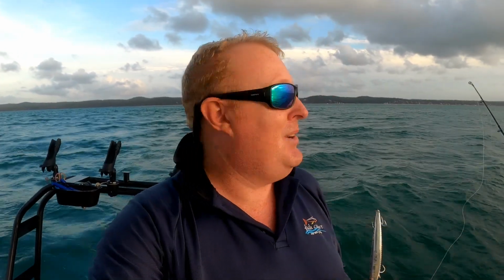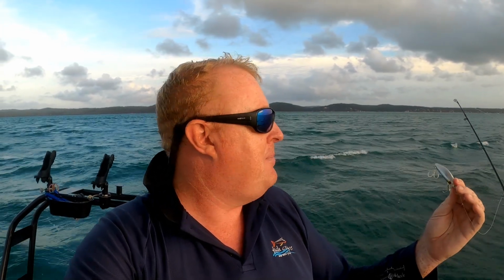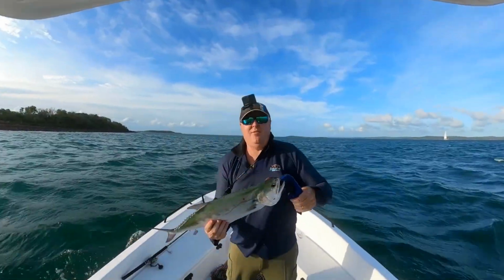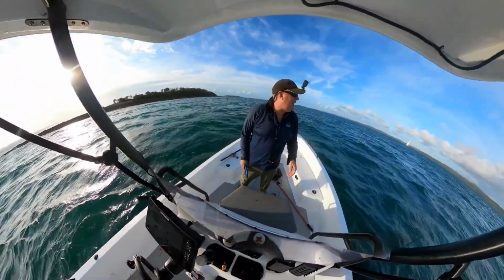Casting the Atomic Slim Twitcher While the Wind Howls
Snuck out, between the rain showers, for a cheeky fishing session,
casting the new Atomic Slim Twitcher lures along some close in rock ledges. The wind was howling so casting conditions were tough but I was still able to achieve good distance with these lures due to the shifting ball bearing weight system in the lures.

I simply cast them across the shallow rock ledges and ripped them back to the boat as fast as I could. Occasionally, I would pause the lure and give it a nice twitch and then start ripping it back again. The fish all hit while the lure was on the move. Giddee Up !!

Even managed to boat a few fish before the rain drove me home !!

Fishing & Boating videos throughout the Fraser Coast & Hervey Bay, Queensland, Australia. Covering tips, tricks, how to, information, knots, technique, cleaning, cooking, adventure & anything else fishing & boating related, let us face it, it is an addiction.

You can find me, regardless of spelling - Fish That Snag, fishthatsnag, Fish Snag or Luke Fitzpatrick, in Hervey Bay or Harvey Bay - you will be able to find me here via google and youtube.

Fishing Hervey Bay / Fraser Island / Mary River / Lake Lenthall / Burrum River / Queensland / Great Sandy Strait / Australia

All footage and editing completed by Luke Fitzpatrick using a Nikon KeyMission 170, a GoPro Hero 3, GoPro 5, a Hero 4 Session and DJI Mavic Pro, edited using Cyberlink Director.

Bread and butter species fishing and surface lure fishing are among my most popular fish videos. Other popular fish include Golden Trevally, Tuna, Sharks, Snapper, Queenfish, Cod, Coral Trout, Emperor, Sweetlip, Parrot fish, Bream, Threadfin Salmon, Flathead, Barramundi and many more.